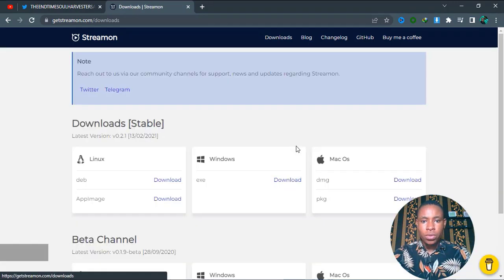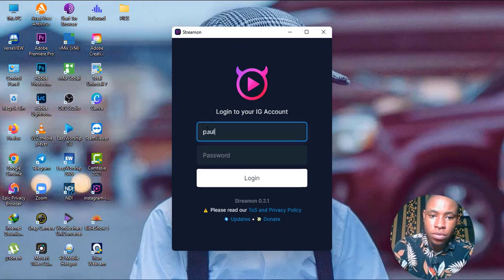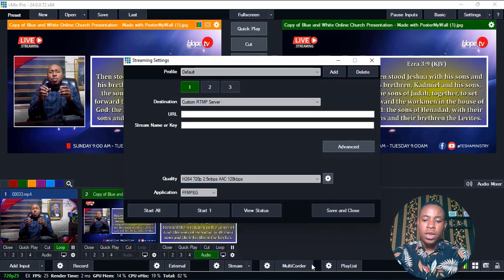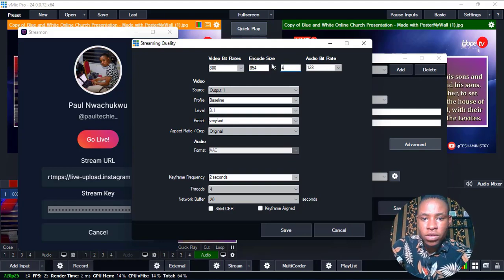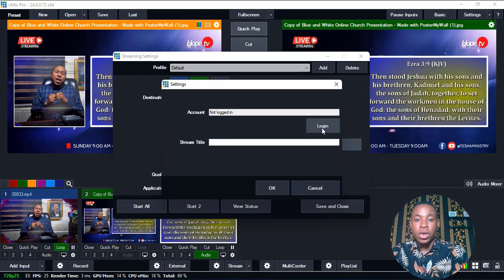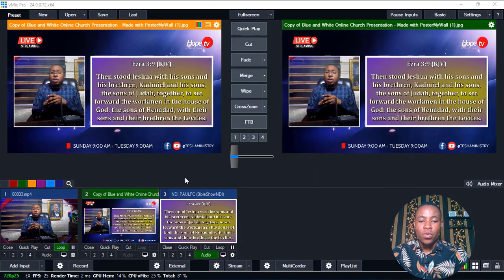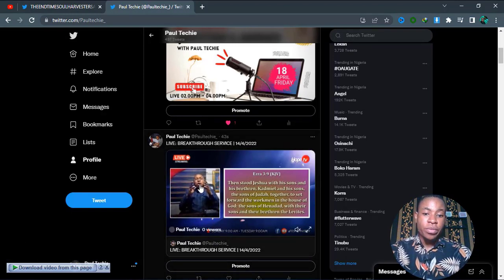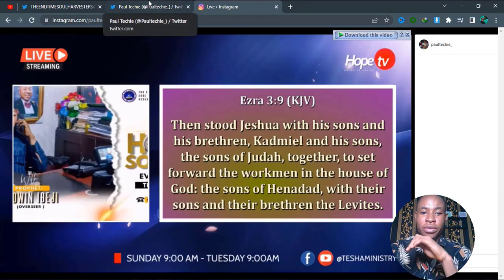vMix Tutorials: Live Streaming To Twitter And Instagram With vMix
In this video you will learn how to Live Stream to Twitter and Instagram with vMix. I have been using this method to Live Stream on our Church Twitter and Instagram Account. See how i do it.